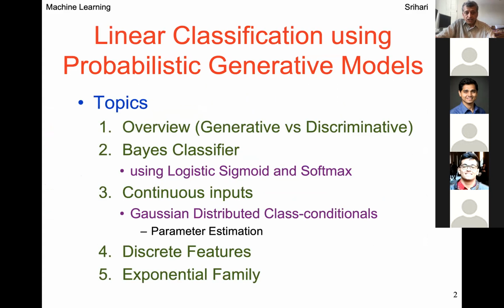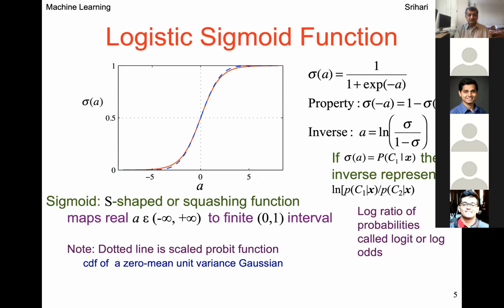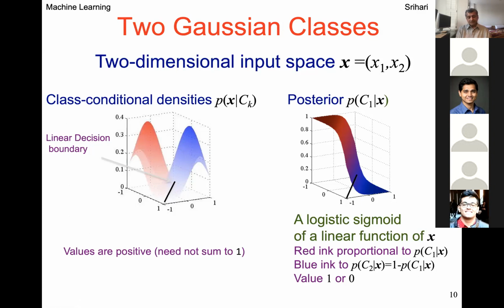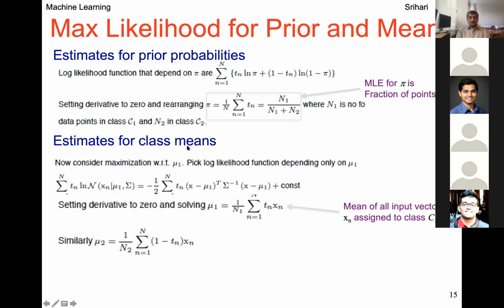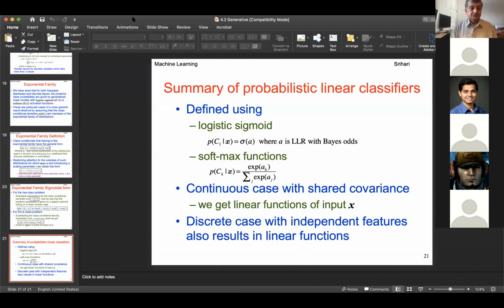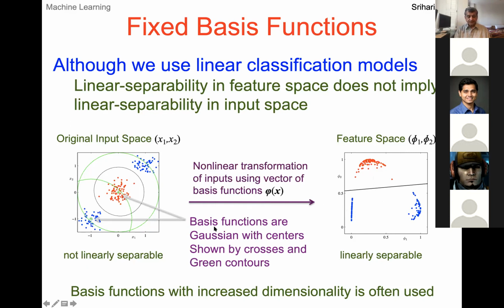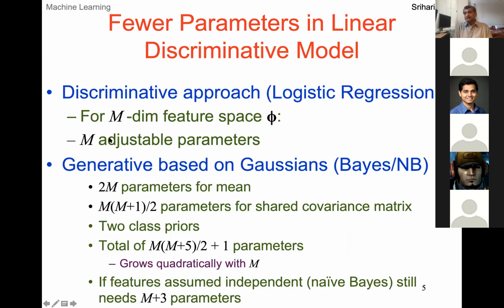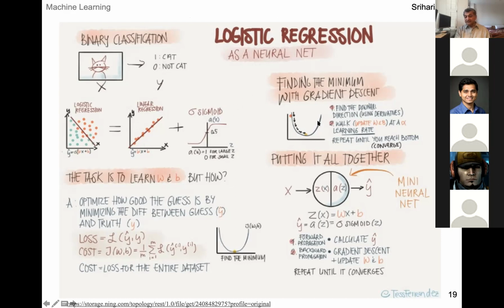ML 4.2+4.3.1 Linear Classifiers: Probabilistic Methods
Probabilistic Generative and Probabilistic Discriminative Classifiers are described